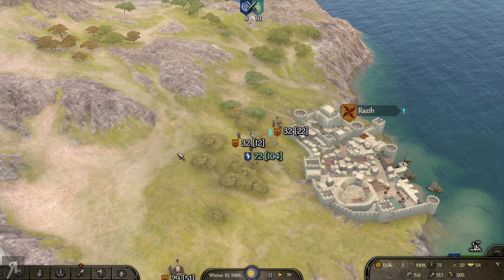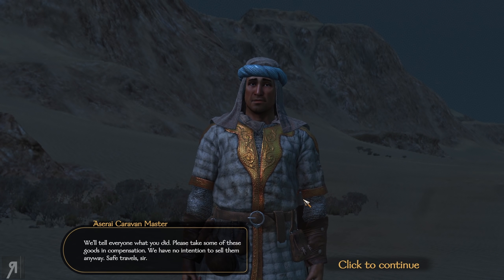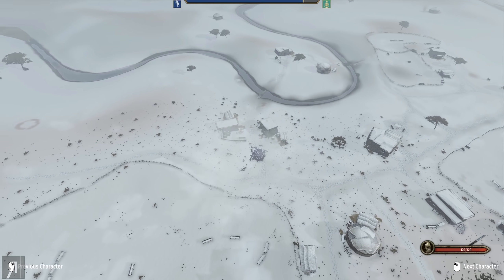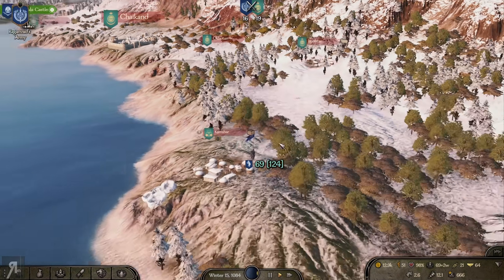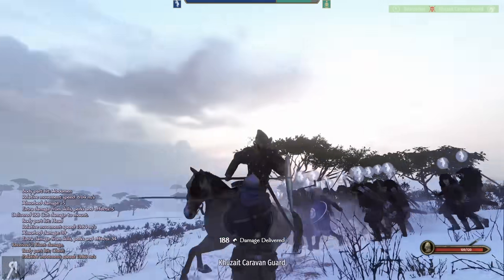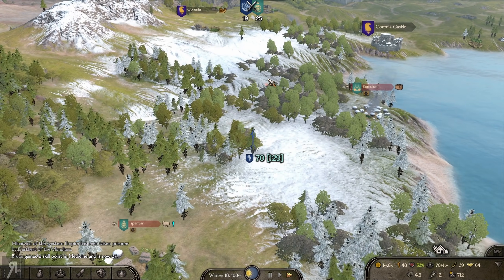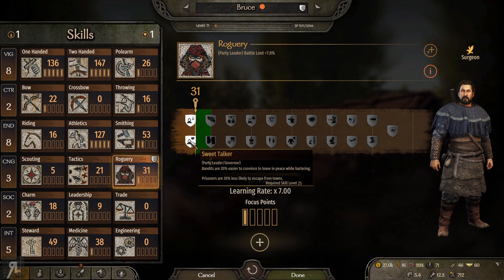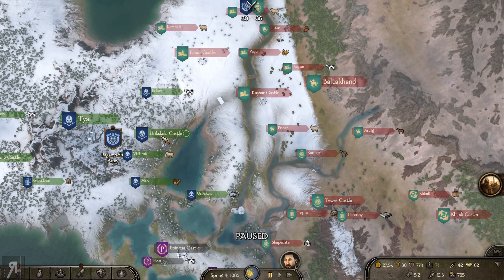BERSERKER Part 6 | Bannerlord Modded Gameplay | Let's Play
Caravan Ambush - 0:00
Raiding a Village - 4:33
Pillaging a Caravan - 11:05
Roguery Skill - 16:04
Village Raid Part II - 17:24
Perks - 19:32

Native
SandBox Core
Sandbox
CustomBattle
StoryMode